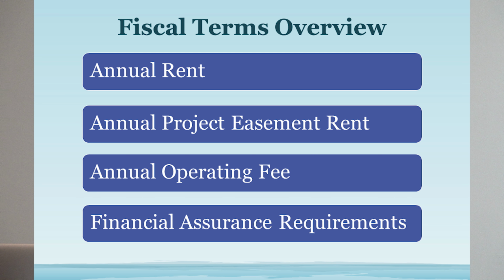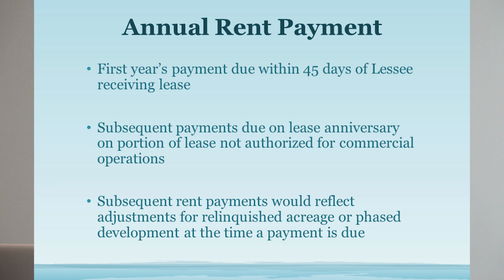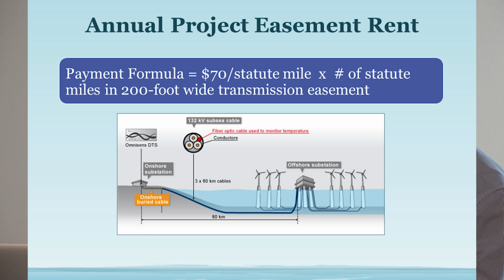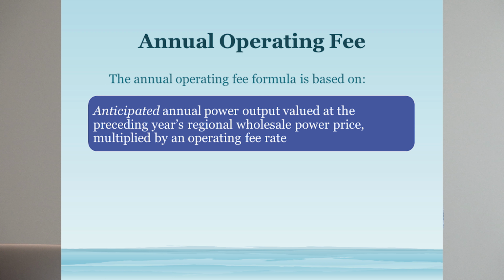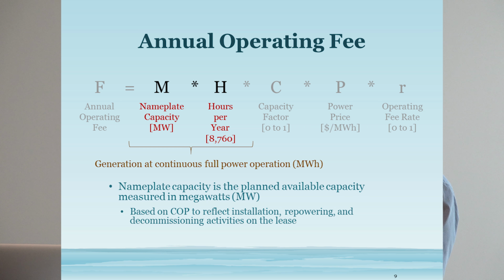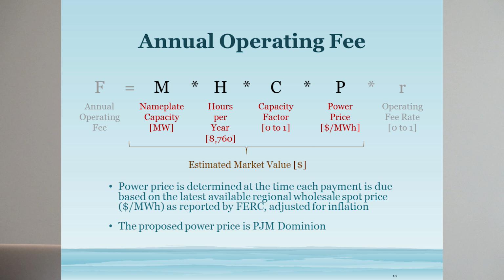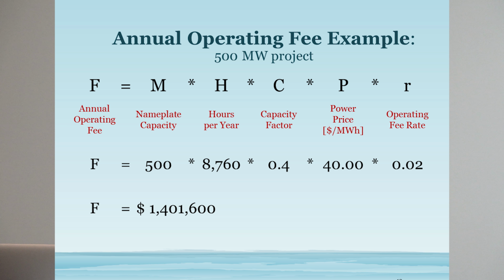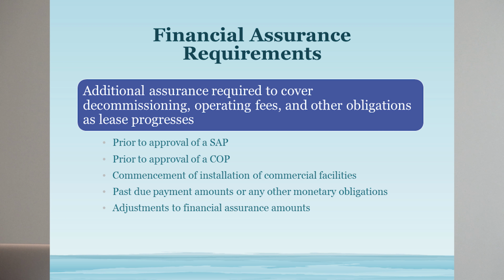North Carolina Auction Seminar - Fiscal Terms - September 2016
An Economist from the Bureau of Ocean Energy Management discusses the fiscal terms that apply to a potential future lessee for the Atlantic Wind Lease Sale 7.